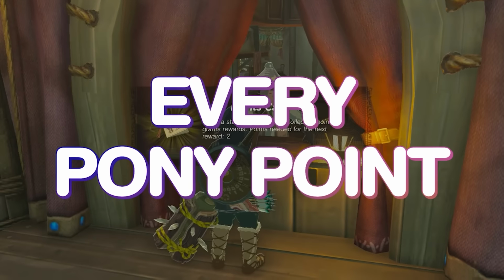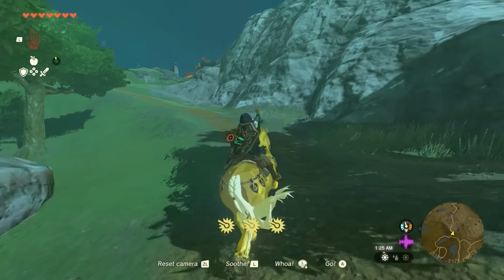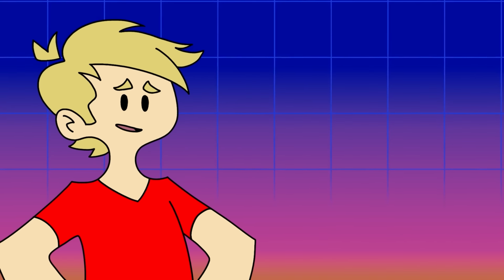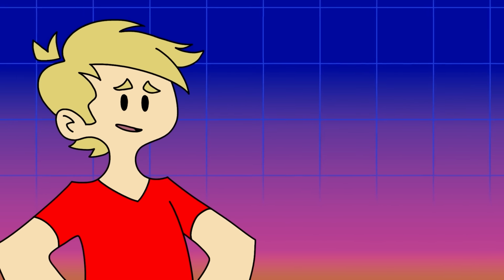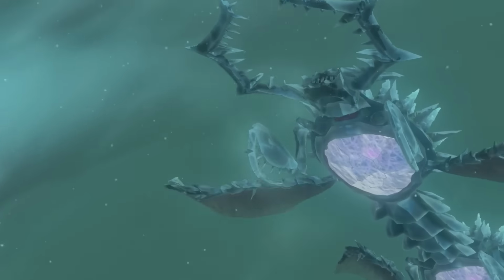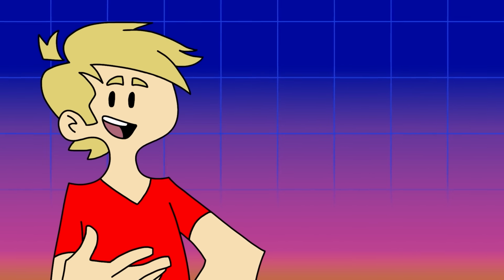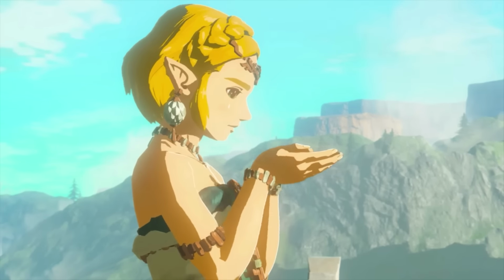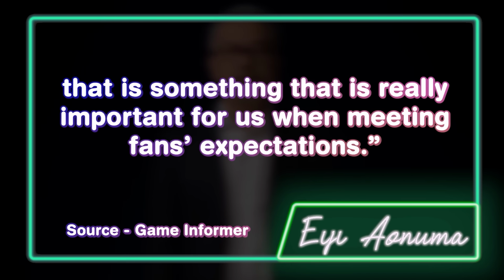I Did EVERYTHING* in The Legend of Zelda: Tears of the Kingdom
After over 250 hours, I finally did everything in The Legend of Zelda Tears of the Kingdom. Now... Let's talk about all of it!

Huge shoutout to my friends from our Discord who submitted a video for the bit halfway through the video! @GenoWolfXalesis, @RetroPlaidGuy2 , @JamSwoosh , @AmostheArtman  , & Owen

Speaking of Amos, all artwork lovingly crafted by AmostheArtman! Find him on Twitter and Instagram @AmostheArtman

And lastly a big shoutout to GameChops and Mikel for providing the amazing lo-fi Zelda music! Be sure to check out their Zelda and Chill albums, they're absolutely phenomenal! You can find the first one here! youtu.be/GdzrrWA8e7A

Did you know I have memberships now? By clicking the join button, you can get all sorts of goodies listed below!

Tier 1:
🔹Exclusive access to a Sub Only Discord Text and Voice Channels
🔹Exclusive access to posts about development on upcoming videos on Discord and YT Community
🔹Emotes and Badges to use on YouTube
🔹You're name displayed at the end of a video

Tier 2:
🔹You're name displayed at the end of a video AND I will personally shout you out!

Tier 3:
🔹You'll get a personalized drawing for yourself and to be put at the end of the video
🔹You're name get the VIP treatment at the end of a video AND I will personally shout you out!

I hope you consider joining the Hub!

Chapters:
00:00:00 - I Did EVERYTHING*
00:00:53 - Intro
00:01:03 - Discrepancies
00:02:20 - The Great Sky Island
00:02:52 - THE WORLD
00:03:01 - Poor Performance
00:04:29 - The Sky Islands
00:06:00 - The Depths
00:08:30 - Hover Bike
00:09:12 - Horses
00:09:33 - Pony Points
00:10:15 - Where's Kass?
00:10:30 - NPCs/Characters
00:12:14 - Side Adventures
00:14:05 - Building Your House
00:14:30 - Side Quests
00:14:59 - Shrines
00:15:17 - Physics/Limitations
00:16:25 - Shrines Continued
00:18:39 - Shrine Completion Reward
00:19:24 - Fabrics
00:20:11 - Addison's Signs
00:21:00 - Compendium
00:21:36 - Caves
00:22:02 - Bubbul Gems/Koltin
00:23:22 - Bosses
00:27:25 - Recipes
00:27:47 - Wells
00:28:28 - Koroks
00:29:52 - Weapon Durability
00:30:21 - Weapon Attributes
00:30:43 - New Items
00:31:29 - DUNGEONS
00:32:17 - What the Dungeons Have in Common
00:33:54 - Dungeon Puzzle Structure
00:35:15 - The Wind Temple/Colgera
00:37:45 - The Fire Temple/Marbled Gohma
00:41:00 - The Water Temple/Mucktorok
00:43:17 - The Lightning Temple/Queen Gibdo
00:45:56 - Assualt on Hyrule Castle
00:46:46 - The Hunt for the 5th Sage
00:47:37 - You Can Get There Early?!
00:48:14 - The Spirit Temple/Seized Construct
00:49:24 - The Companions
00:50:51 - THE STORY
00:51:02 - Repeat Cutscene at Dungeon's End
00:51:39 - Story Recap
00:57:30 - The Final Battle/Link vs Ganondorf
01:00:28 - The Game's Final Moments
01:01:12 - You Can Spoil The Game Yourself
01:02:48 - Tears of the Kingdom's Biggest Issue
01:05:35 - Closing Thoughts/Ranking

Have a Chill Day!